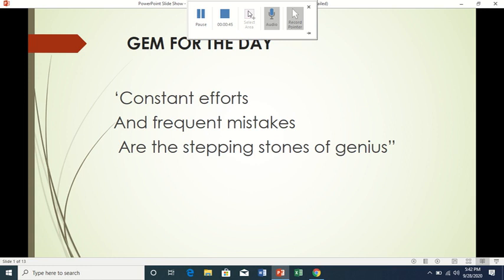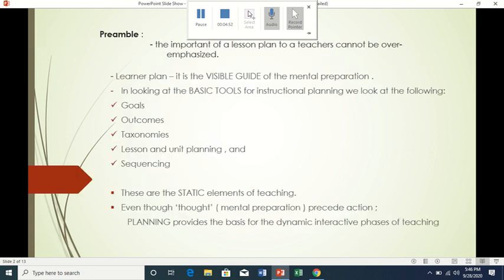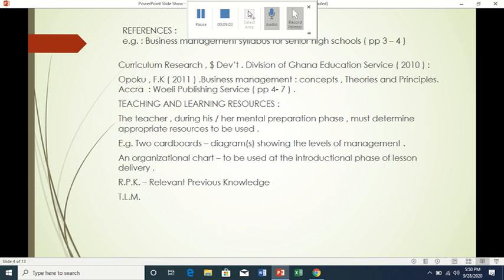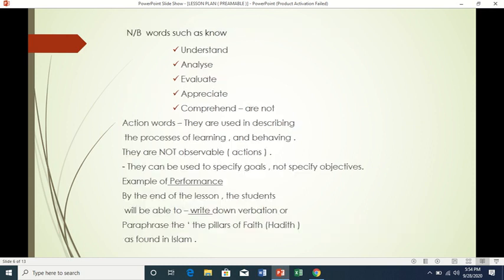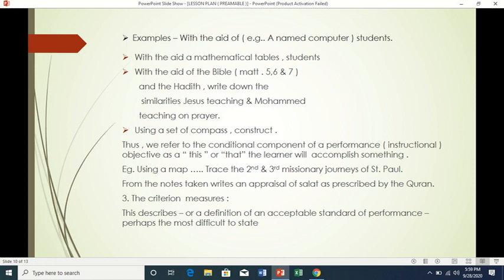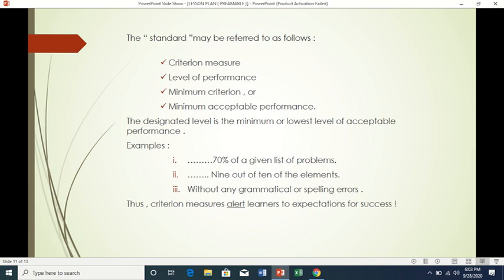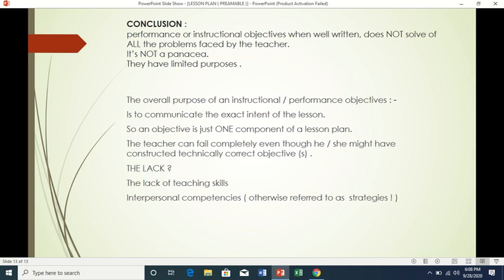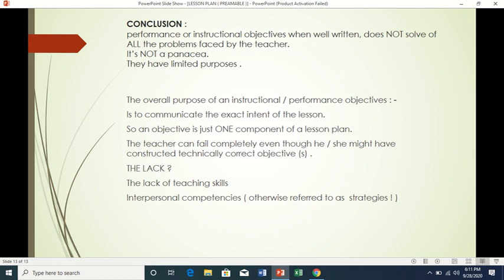how to prepare a Lesson Note